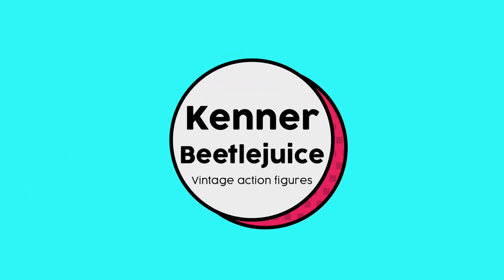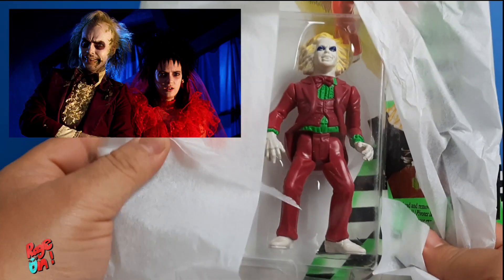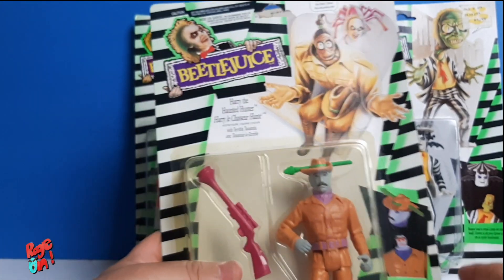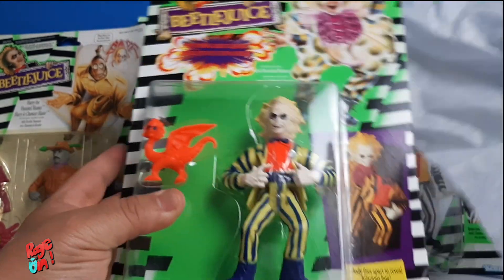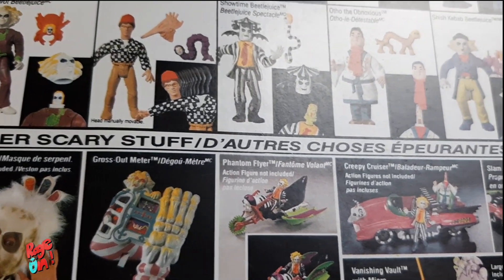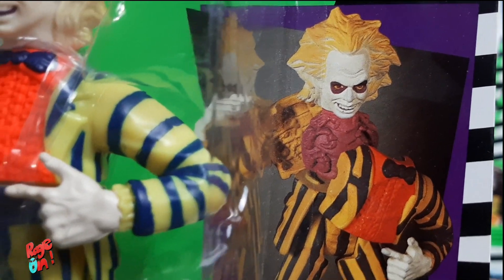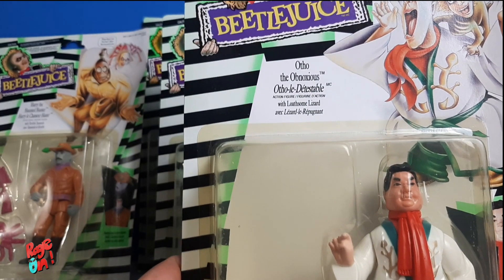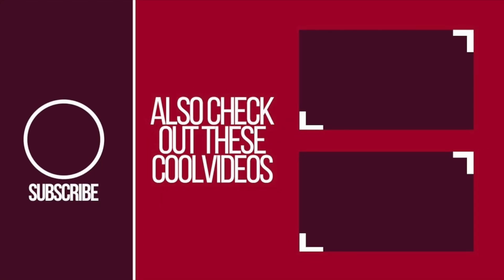Beetlejuice vintage figures Kenner unboxing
We are working in new skits and  toymation videos, so we got this awesome set of Beetlejuice vintage toys!
From 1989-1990, Kenner released a series of 6-inch Beetlejuice action figures that tied into the Tim Burton movie starring Michael Keaton. ... Later the company released Series Two, consisting of two additional figures (Exploding Beetlejuice with Dreadful Dragon and Shipwreck Beetlejuice with Horrible Hydra.)

YOUTUBE is changing, and so are we! We are a fun  youtube channel, we started as a family kids channel , now we are shifting gears and we are making content aimed at teens plus! We will still upload some ghostbusters and kids related videos but we will start making more videos for 15+ , so sit back and enjoy!